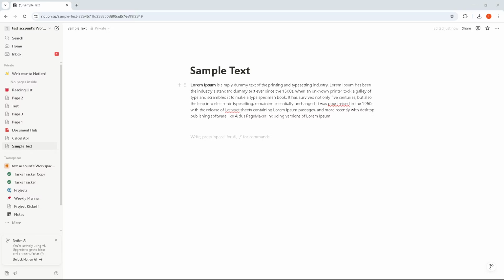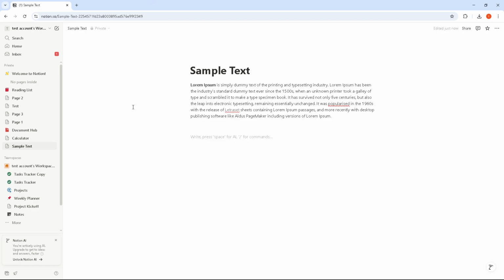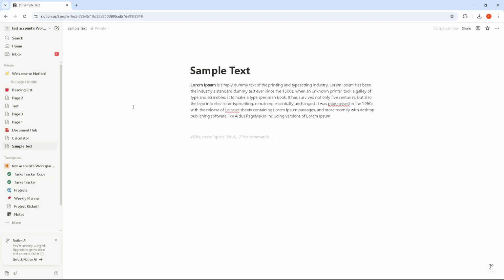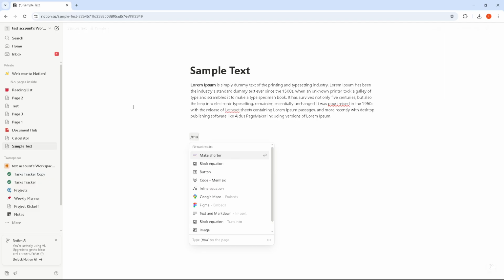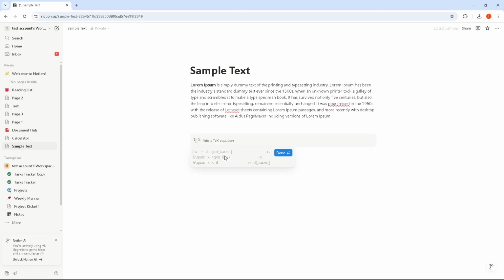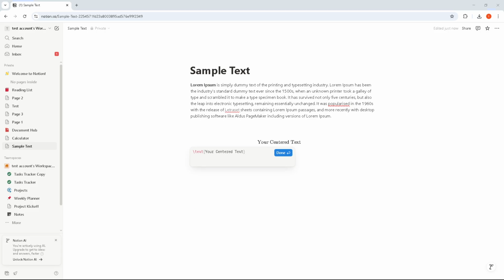How to Center Text in Notion [2025 Guide]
In today's video we cover How to Center Text in Notion